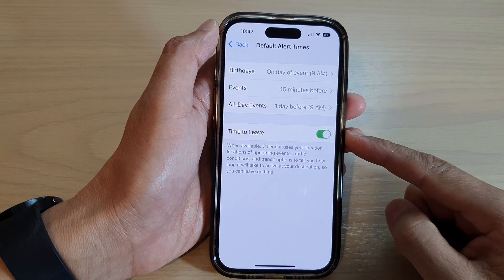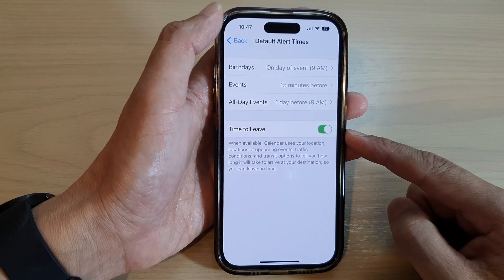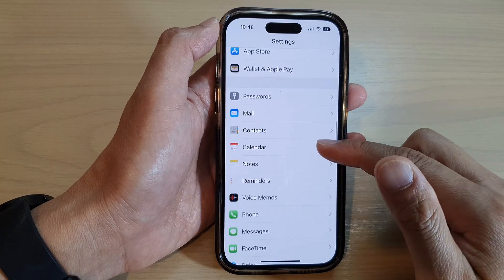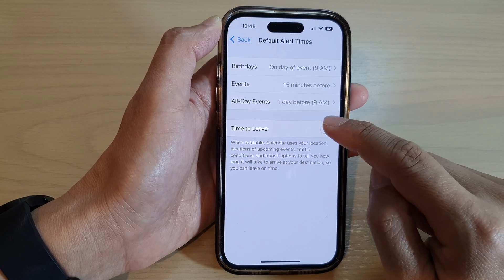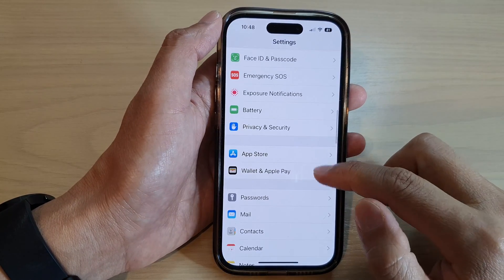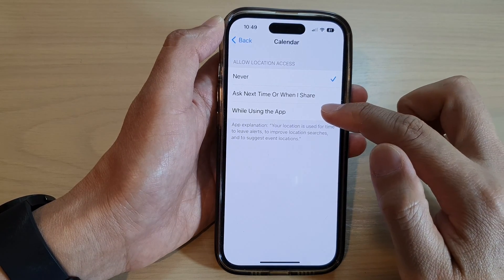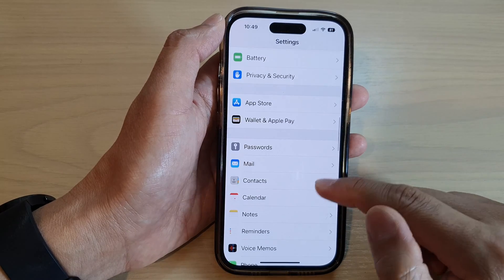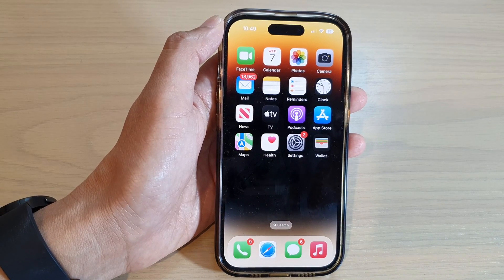iPhone 14's/14 Pro Max: How to Turn On/Off Calendar 'Time to Leave' Alert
Learn how you can turn On/Off Calendar 'Time to Leave' alert on the iPhone 14/iPhone 14 Pro Max/iPhone 14 Plus.

This video demonstration is done on iOS 16.